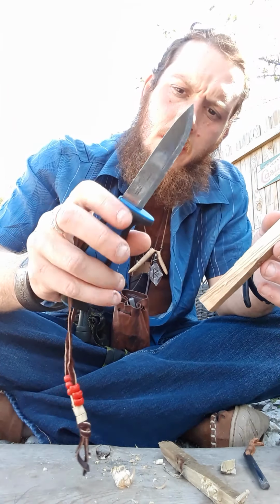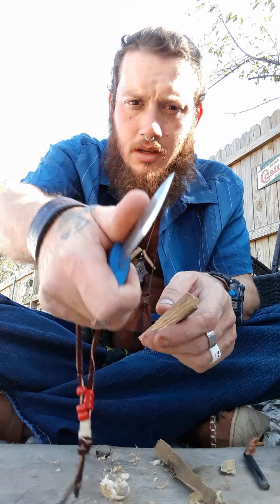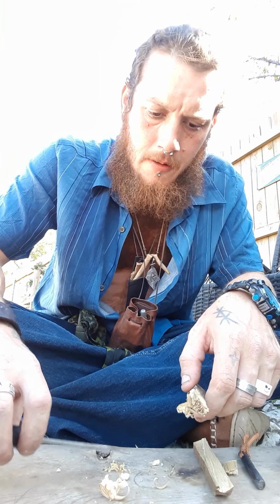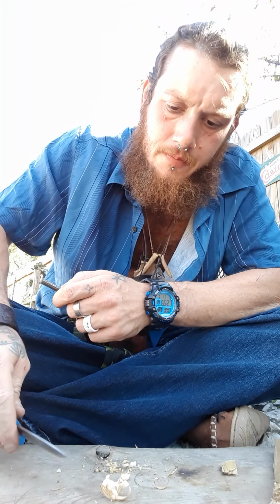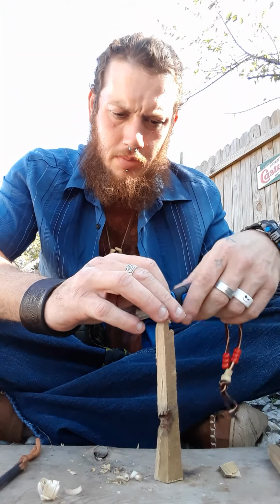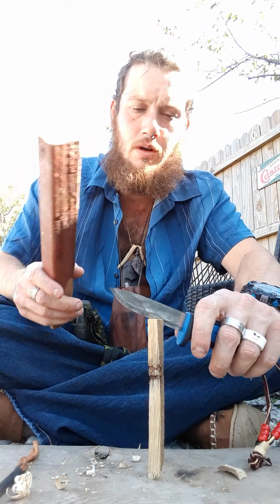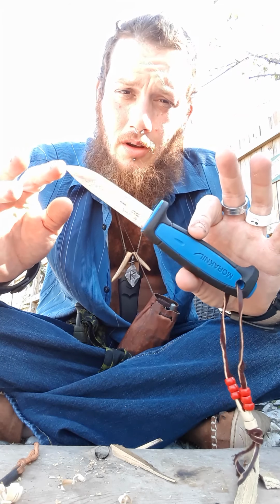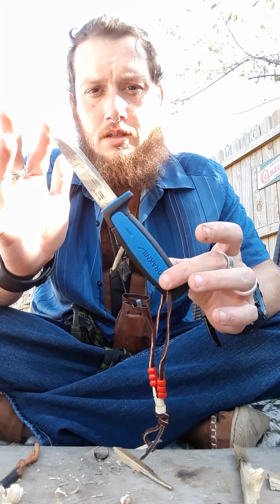knife talk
talking about morakniv knives, correct technique to baton a knife that isn't full tang,  splitting wood with a knife. featuring the mora knives blue high carbon steel 511 craftline basic woodcraft knife/ bushcraft knife.